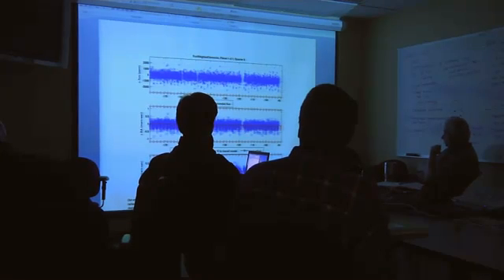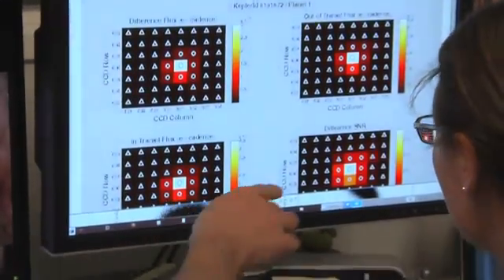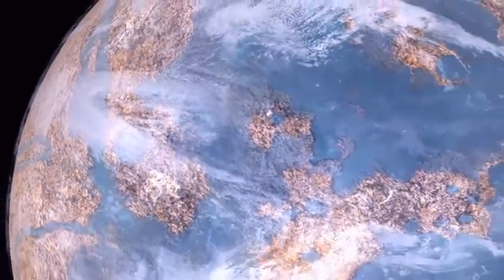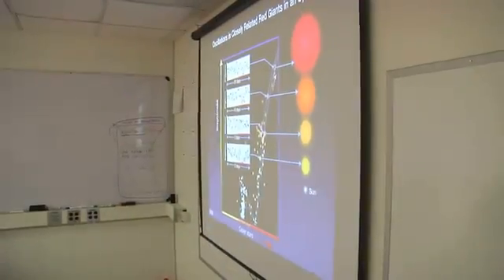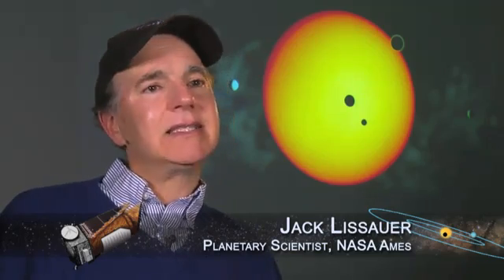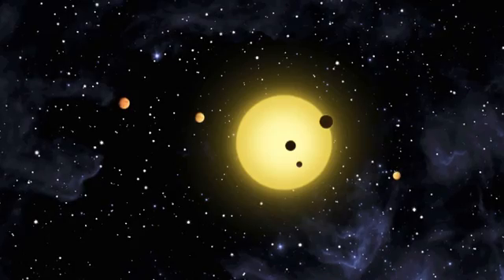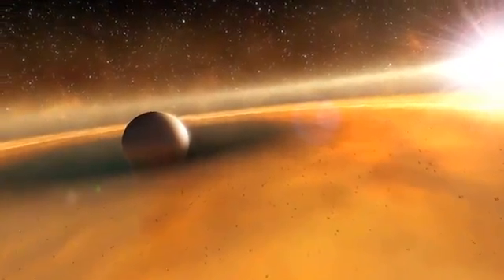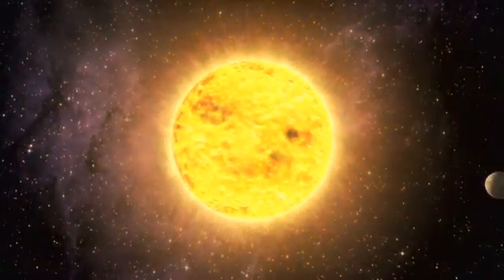NASA's Kepler Mission Finds Earth-size Planet Candidates in Habitable Zone, Six Planet System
NASA's Kepler mission has discovered its first Earth-size planet candidates and its first candidates in the habitable zone, a region where liquid water could exist on a planet's surface. Five of the potential planets are near Earth-size and orbit in the habitable zone of smaller, cooler stars than our sun.

Kepler also found six confirmed planets orbiting a sun-like star, Kepler-11. This is the largest group of transiting planets orbiting a single star yet discovered outside our solar system. Located approximately 2,000 light years from Earth, Kepler-11 is the most tightly packed planetary system yet discovered. All six of its confirmed planets have orbits smaller than Venus, and five of the six have orbits smaller than Mercury's.